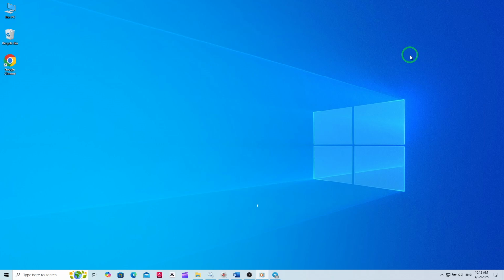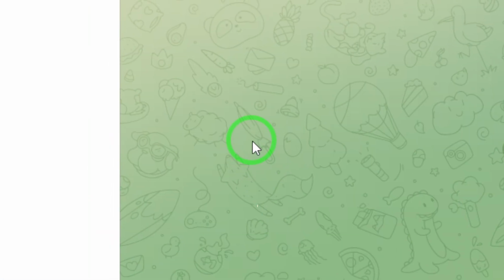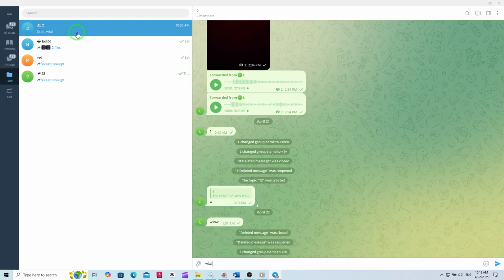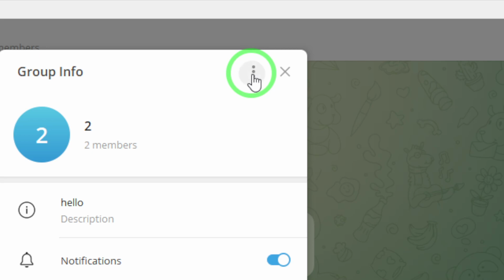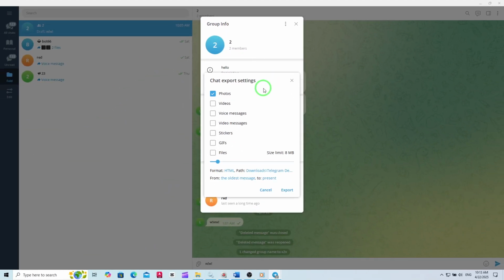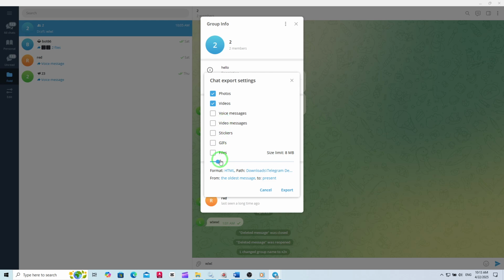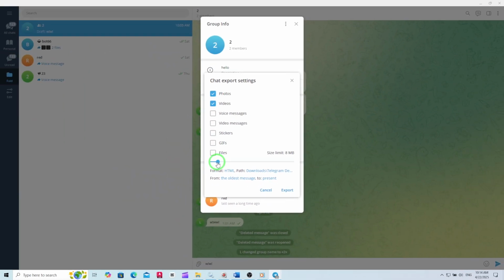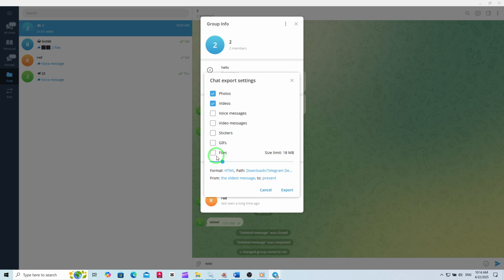How To Change The Chat Export Size On Telegram App On PC (New Update)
Learn how to change the chat export size on the Telegram app for PC with the latest update. This step-by-step guide will show you how to customize your export settings, making it easy to save your group chats with the exact data size you need.

Follow these steps:

1. Open the Telegram app on your PC.

3. Click on the three dots, then select Export chat history.

4. Check the options you want to include in the export.

5. Click on the Size range to change it, then click Export.

With these simple steps, you can control the size of your exported Telegram chats, ensuring you only download what you need. Perfect for managing storage and keeping your important conversations backed up.-
Timeline:
00:00 Start
00:12 How to do it
01:05 End